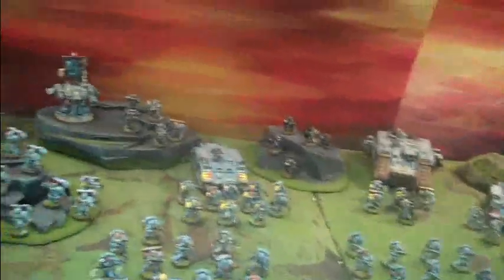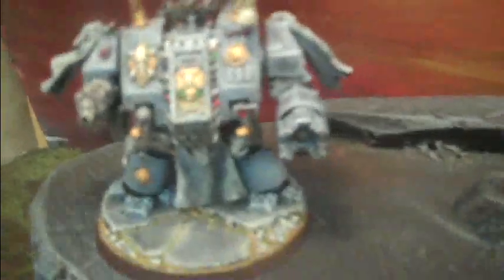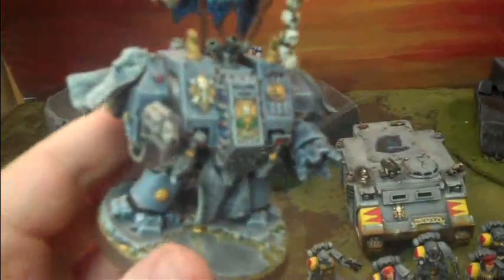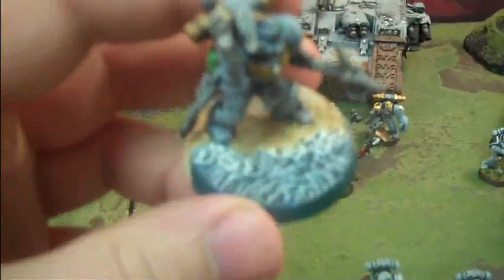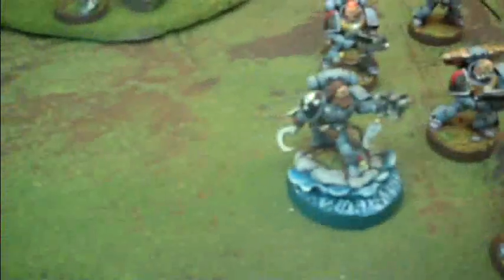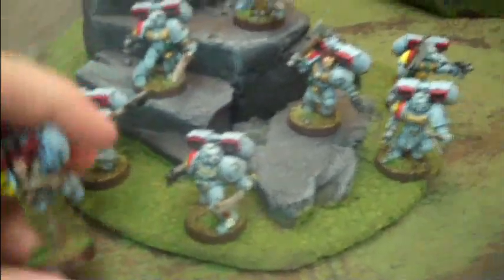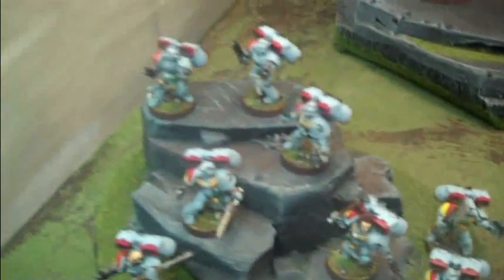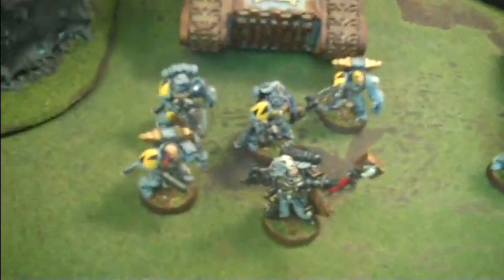Seafaring Space Wolves for sale